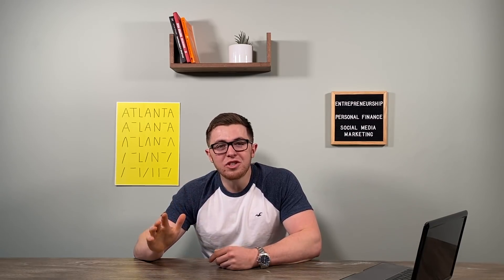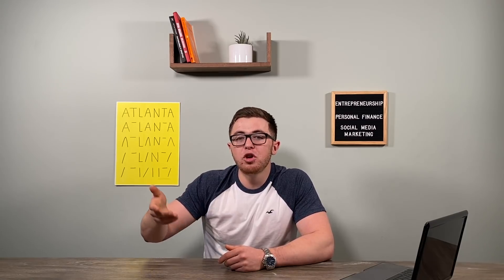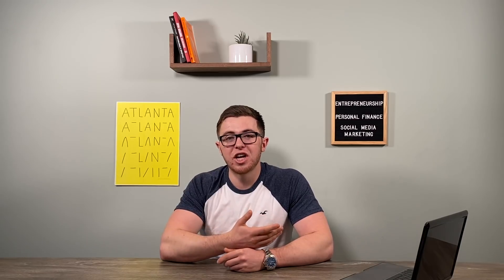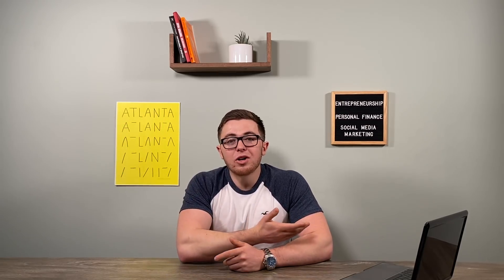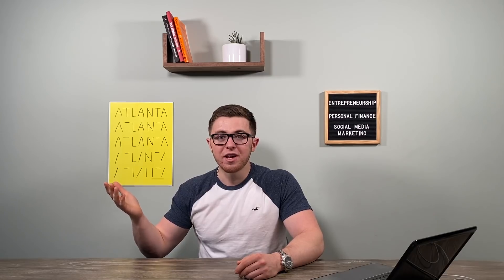7 Ways To Make Money On Youtube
These are 7 ways to earn money from your YouTube Channel.

► Get a Free Stock on WeBull when you make a deposit of ANY amount(Valued up to $1400)

Ring Light Stand

The 7 ways to earn money on YouTube that I cover in this video are:
1. Google AdSense
4. 2nd Channel
5. Merch
6. Create A Program
7. Advertise For Other Companies